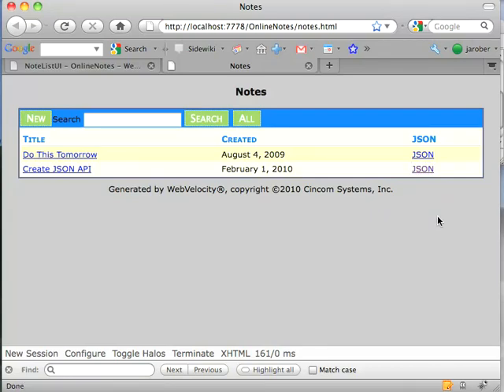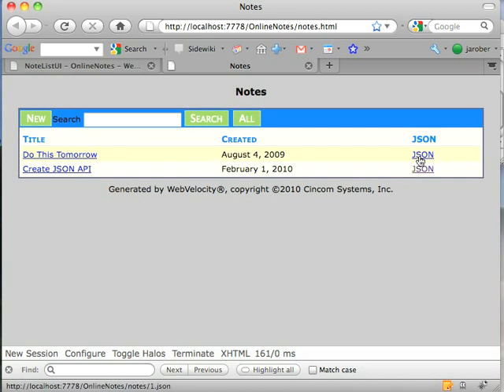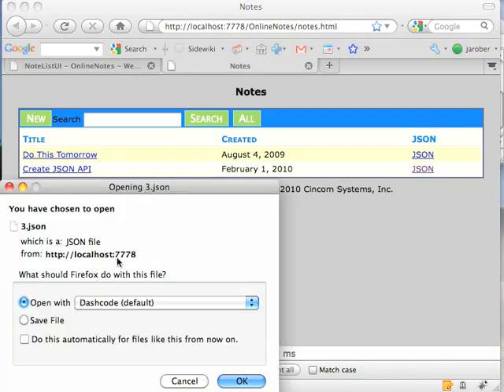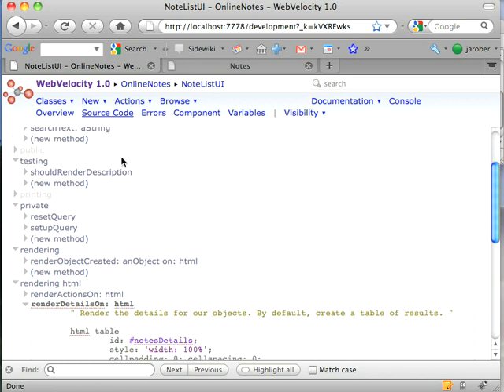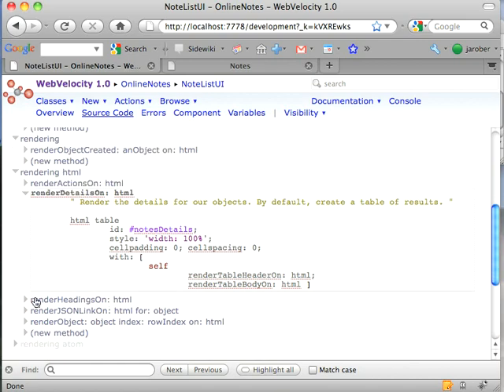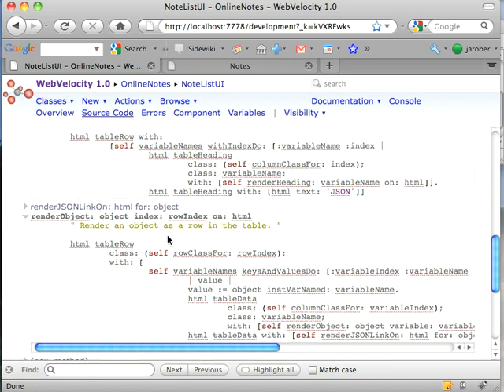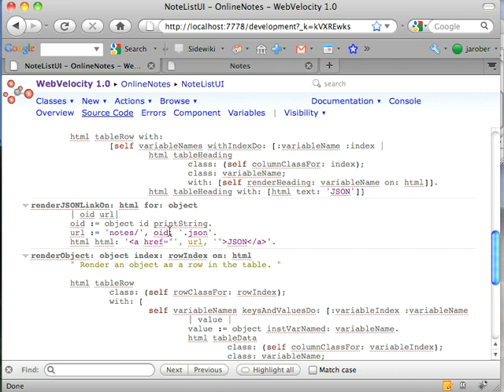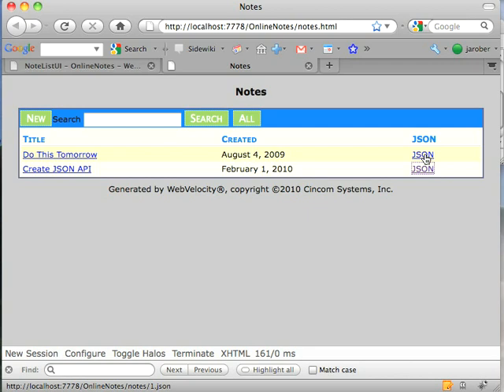JSON in WebVelocity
A look at the JSON support in WebVelocity 1.0